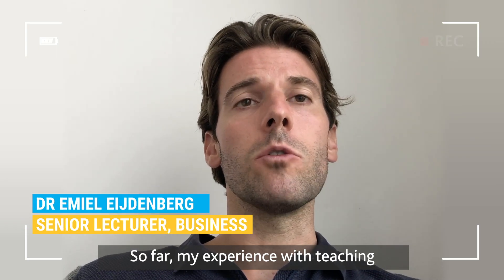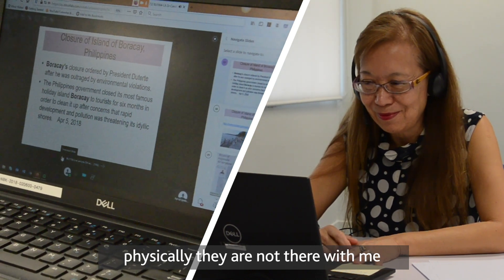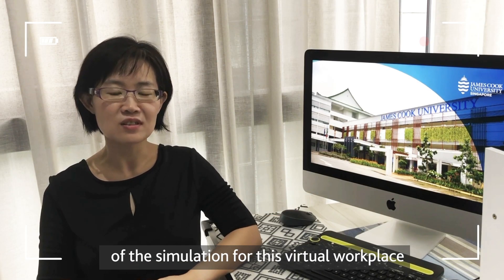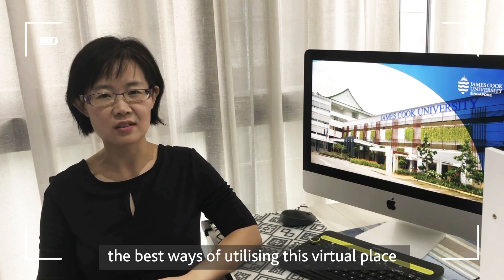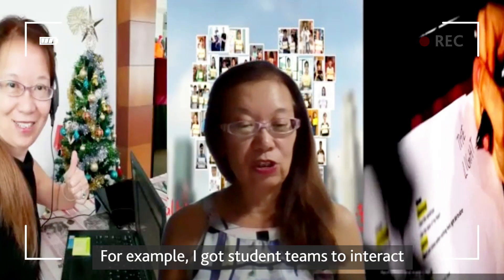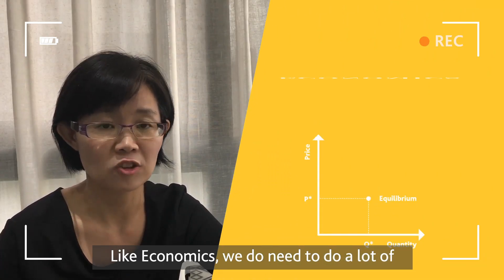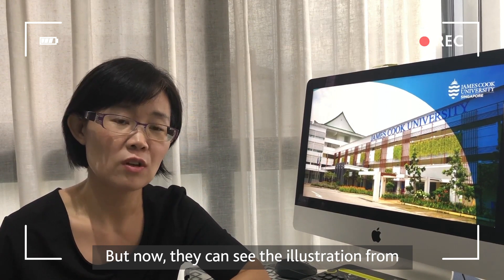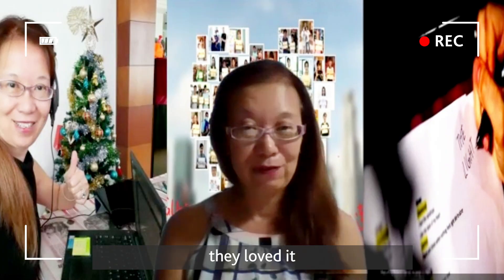Academics' Online Teaching Experience | James Cook University in Singapore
Our JCUSingapore academics share their experience teaching online amidst the current COVID19 situation.

JCU Singapore's e-learning approach equips students with the digital literacy skills to stay connected and keep up with curriculum in a virtual space, as well as maximise the personal safety of students and ensure that they do not miss out on the opportunity to continue their learning journey.